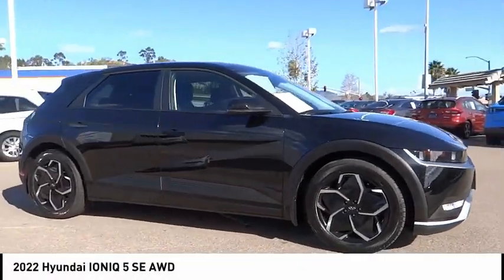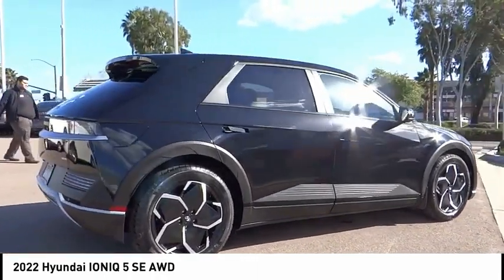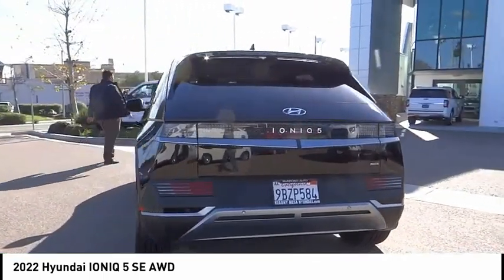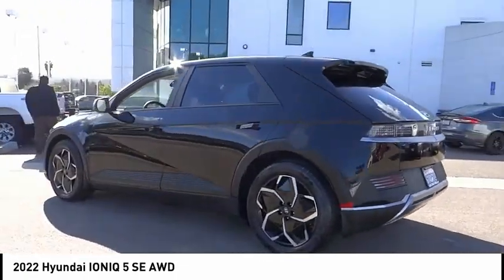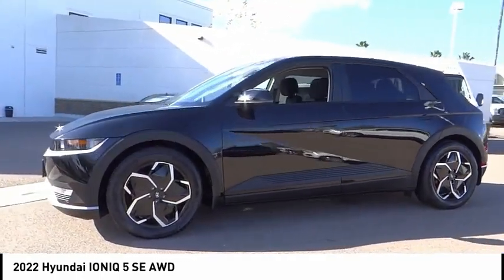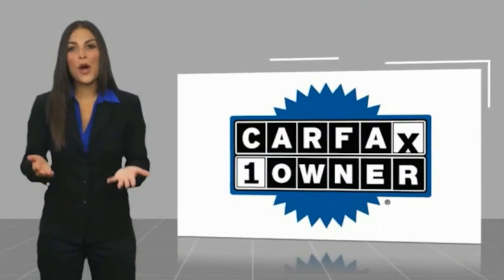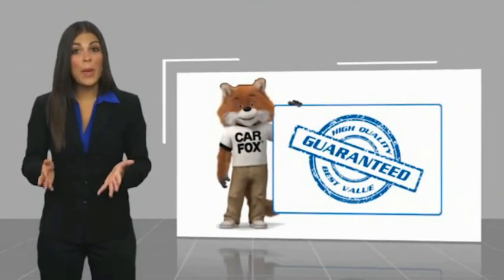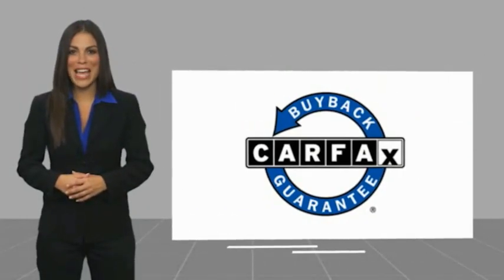2022 Hyundai IONIQ 5 POWAY CHULAVISTA NATIONALCITY LAMESA CARLSBAD 219FK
2022 Hyundai IONIQ 5 SE AWD

AARON PERRY FORD PROUDLY SERVING POWAY, CHULA VISTA, NATIONAL CITY, LA MESA, CARLSBAD, AND SURROUNDING SOUTHERN CALIFORNIA LOCATIONS. THIS BLACK 2022 Hyundai IONIQ 5 IS EQUIPPED WITH A Electric ZEV 225hp, AUTOMATIC TRANSMISSION, AND RECEIVES AN ESTIMATED . OR VISIT US AT 12740 POWAY RD, POWAY, CA 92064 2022 Hyundai IONIQ 5 SE AWD Apple CarPlay & Android Auto, Navigation System, Power driver seat, Radio: AM/FM/SiriusXM/HD Display Audio System, Rear Parking Sensors. 110/87 City/Highway MPG CARFAX One-Owner. Clean CARFAX. Stock #: 219FK | VIN: KM8KMDAF9NU101802 | 2022 Hyundai IONIQ 5 SE AWD AIR CONDITIONING SECURITY SYSTEM POWER WINDOWS Aaron Ford of Poway